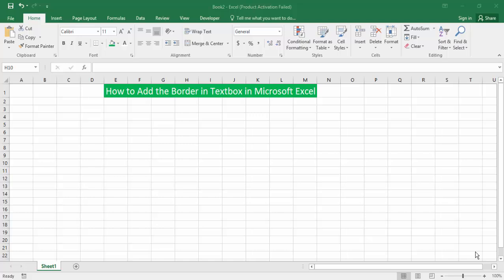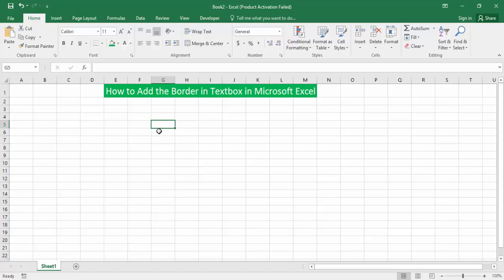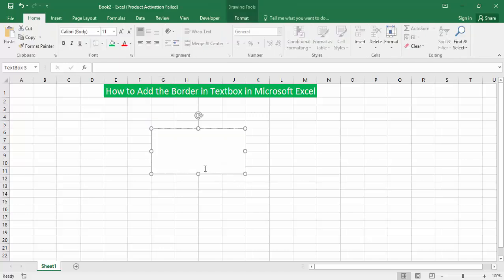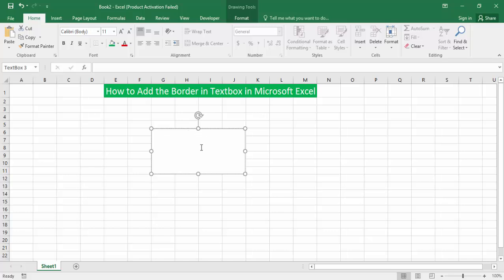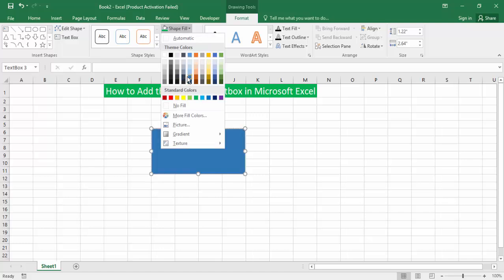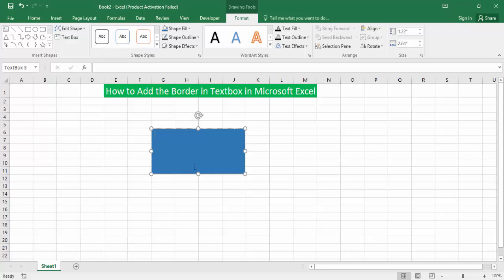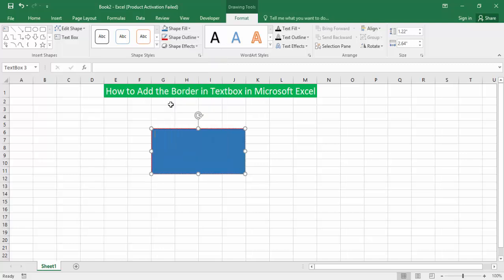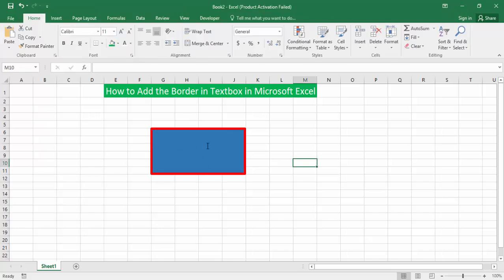How to Add the Border in Text Box in Microsoft Excel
Assalamu Walaikum,
In this video, I will Present How to Add the Border in Text Box in Microsoft Excel. Let's get Started.